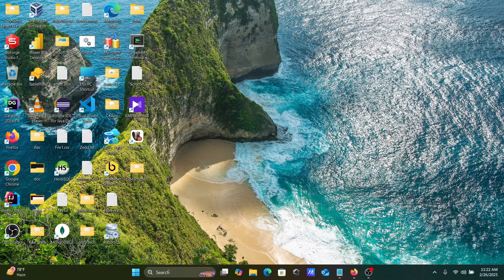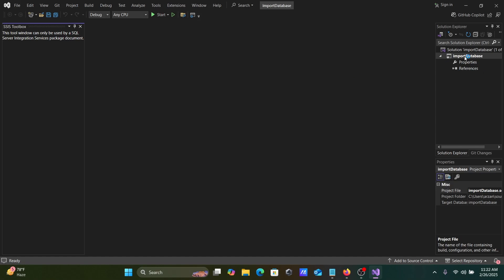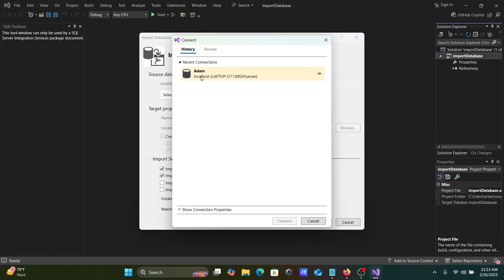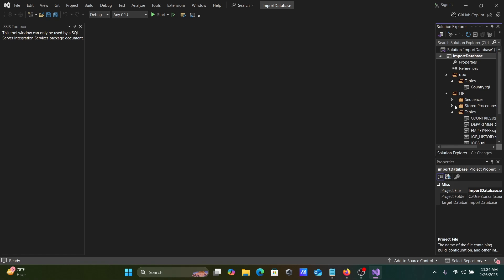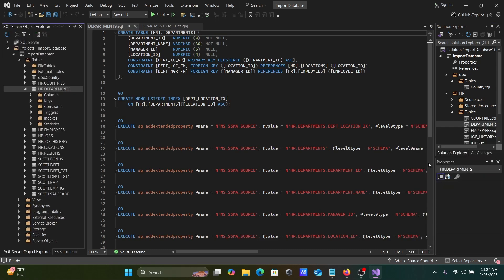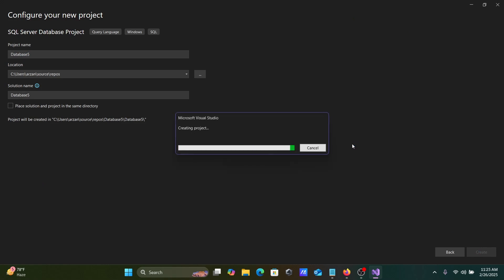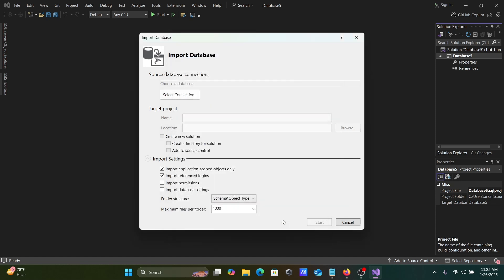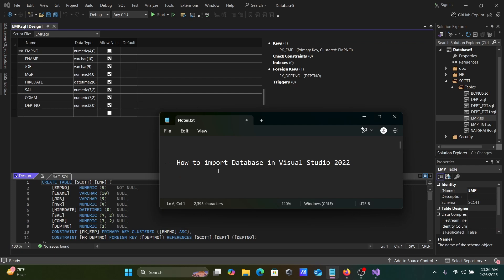How to import Database in Visual Studio 2022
import database in visual studio 2022
Import Database in VS 2022 SQL Server Database Project
Import database in visual studio 2022 github
How to use database project in Visual Studio